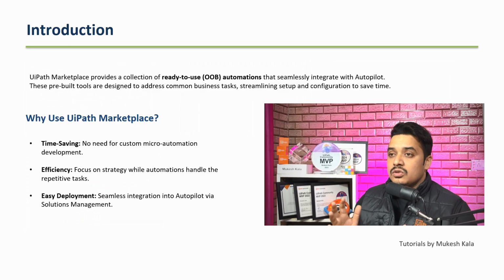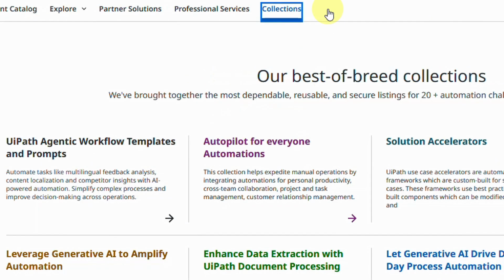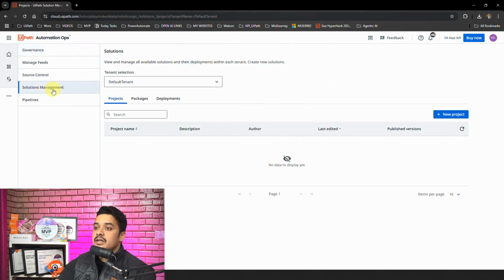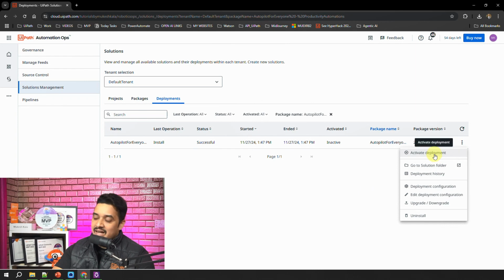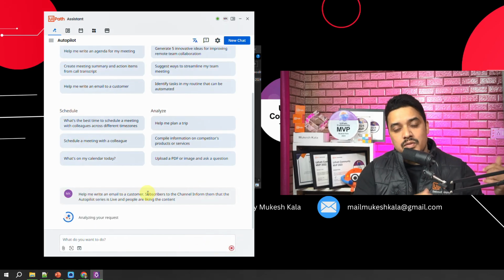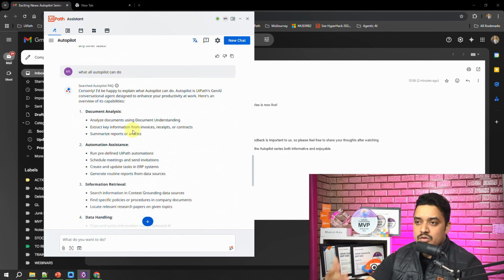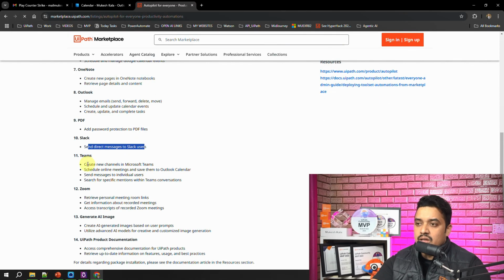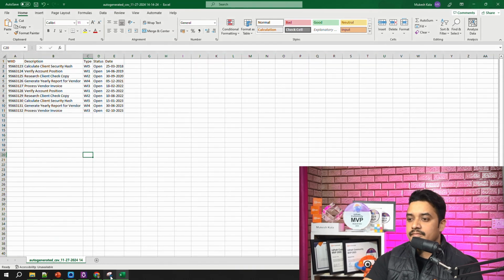2. Ready to use tools for UiPath Autopilot for everyone | Out of Box Automations | UiPath Agentic AI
In this video, we talk about Autopilot for Everyone, a feature that offers autopilot functionalities to all users, aiming to boost their productivity. Previously, Autopilot was limited to developers, testers, and similar roles, but it is now accessible to everyone. This is your introduction to UiPath Agents

► Timestamps
0:00 Introduction
2:18 : What are ready-to-use automation
4:52 : Downloading a toolset automation
9:12 : Deploying the toolset automation
16:37 : Validate Deployment in Orchestrator
17:33 : Run samples in autopilot

 Happy Automation!

►►►►►► Tags ◀◀◀◀◀◀◀◀
Tutorials by Mukesh Kala
Agentic AI
Autopilot for everyone
UiPath Autopilot
Autopilot for everyone Setup
Autopilot for everyone Demo